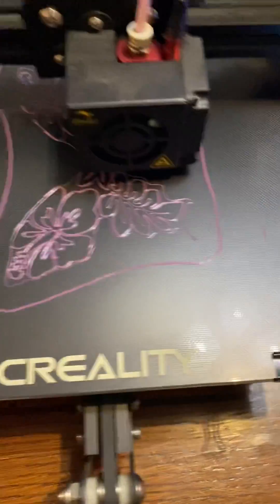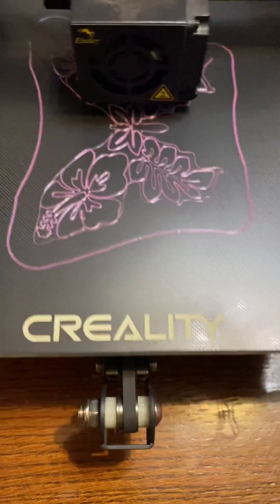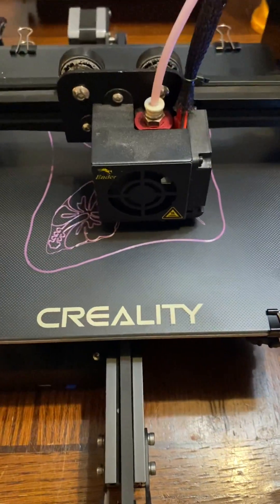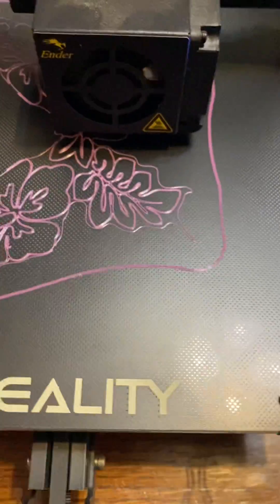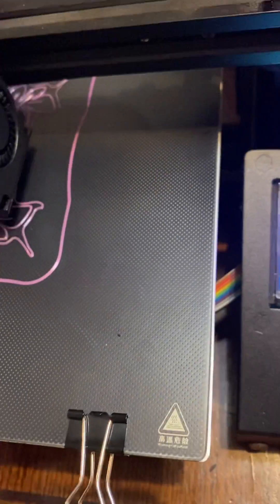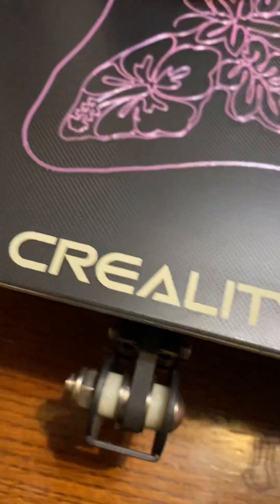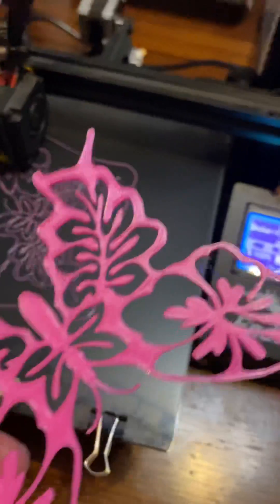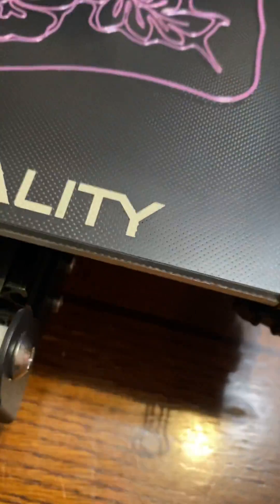Creality Ender 3 Glass bed adhesion solved!!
This is a video about my 3D printer with the new glass bed I bought as an upgrade. Hope you all enjoy!